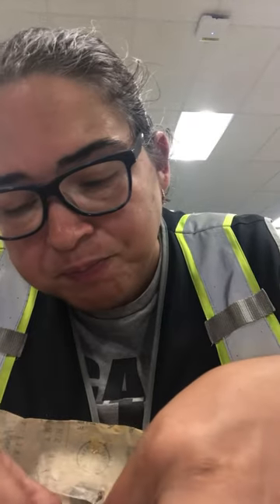Wayback Impossible Burger Review